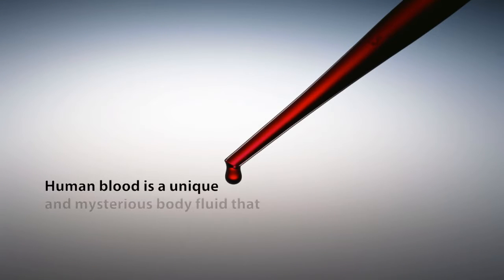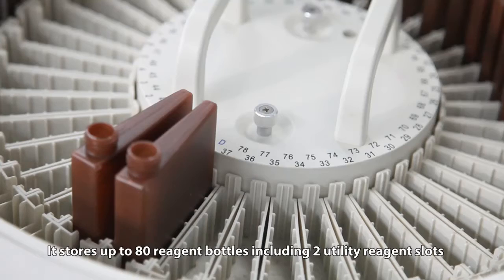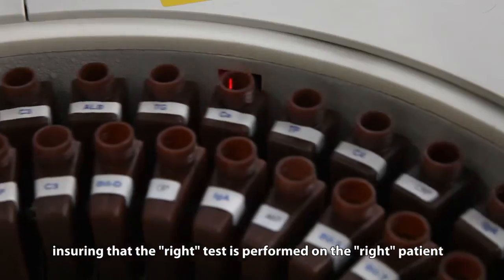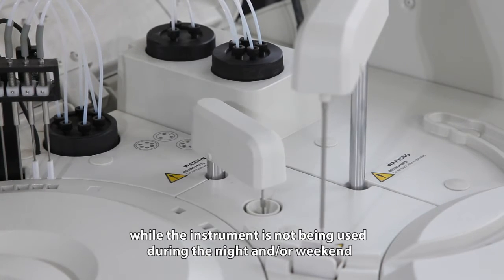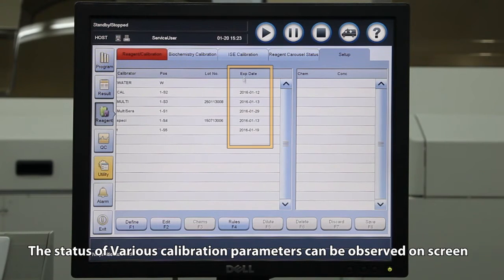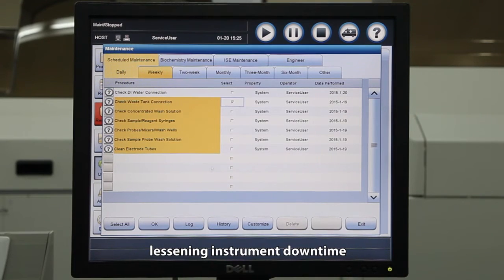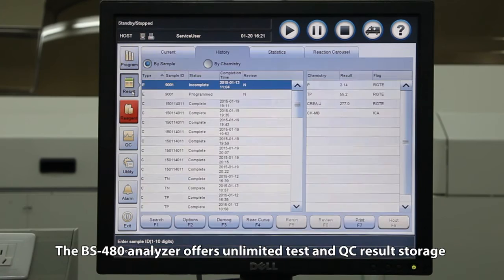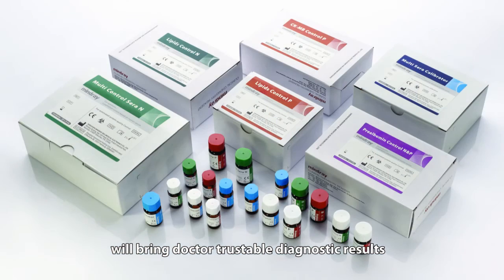Mindray BS-480 Clinical Chemistry Analyzer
Mindray is proud to present the BS-480 Clinical Chemistry Analyzer, one of the most advanced and uniquely designed diagnostic tools for today's fast paced medium and high volume lab.